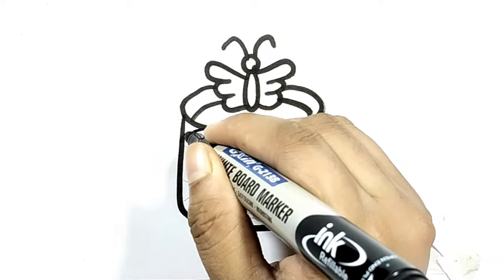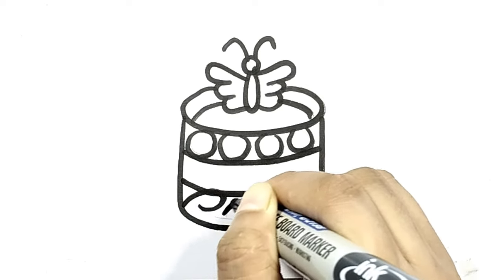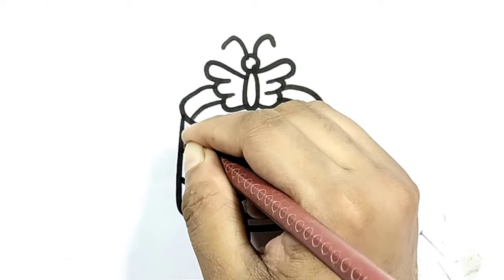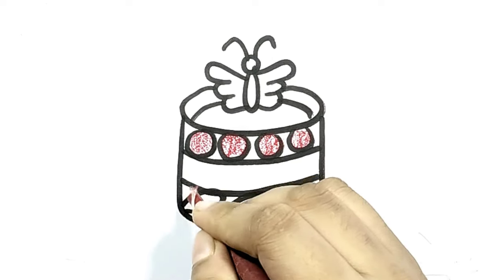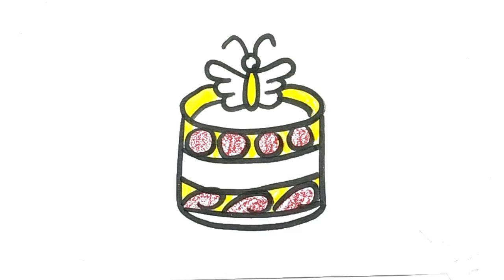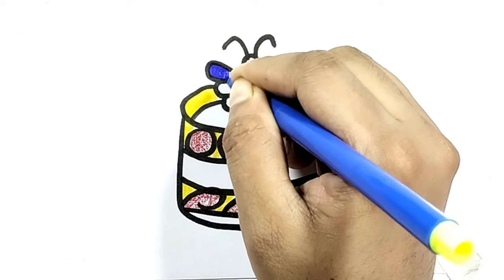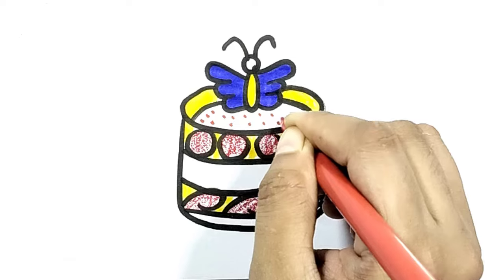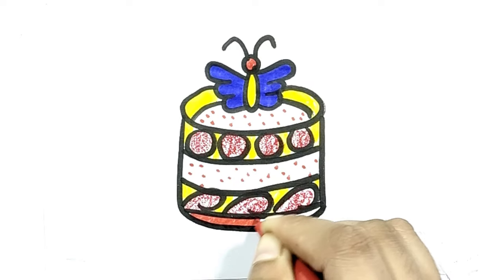Cute Butterfly cake Drawing , painting and colouring for Kids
👇👇 Your Queries 👇👇

Drawing drawing
Draw pictures
Pictures draw
Draw cute things
Drawing anime
Drawing Tutorial
Draw io
How to Draw
Fruit Basket
show to draw
Beautiful drawings
Beautiful colour Drawing
Beautiful and creative Drawing
Drawing pictures colour
Beautiful Drawing channel
Beautiful Drawing pictures
Beautiful Drawing with pencil colour
Beautiful pencil Drawing step by step
New Drawing easy and beautiful
Drawing with pencil colour easy and beautiful
How to draw children's Drawing easy
Drawing easy and beautiful with colour New Drawing 2023
Ho to make beautiful Drawing with pencil colour
Learning Colors
coloring book
Coloring pictures
Coloring pages for kids
Coloring pages
Coloring pages for children's
Coloring pages for girls
Drawing video
Drawing for children's
Drawing colour
Drawing Tutorial
Drawing lessons
Easy Drawing
For Kids
For children's
Kids
Draw picture
Art for kids
Art for children's
Picture draw
Toys draw

🙏 Search for 👉shompasohan👈